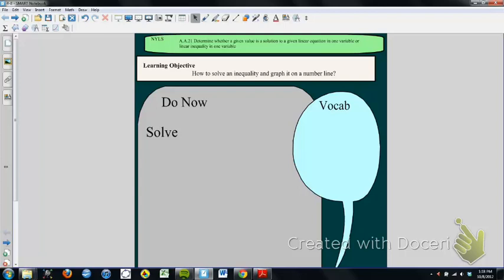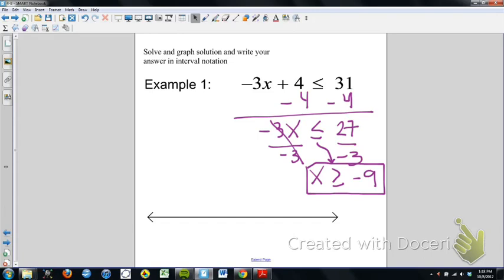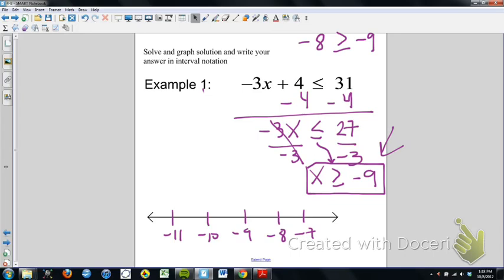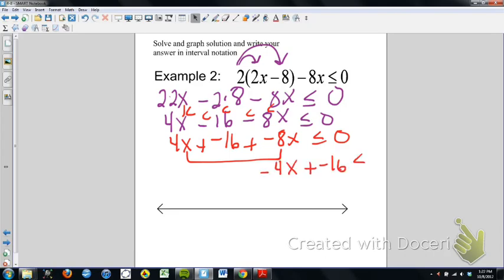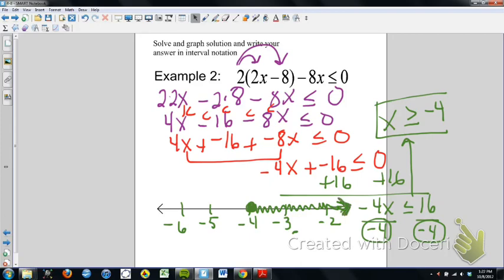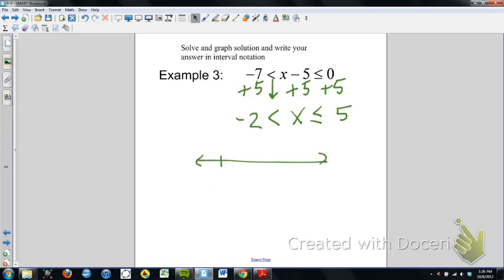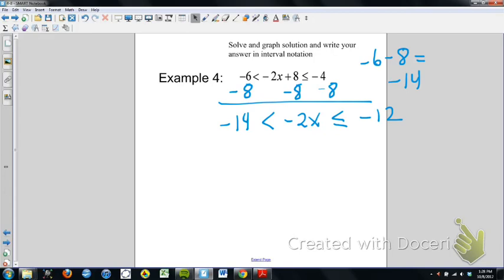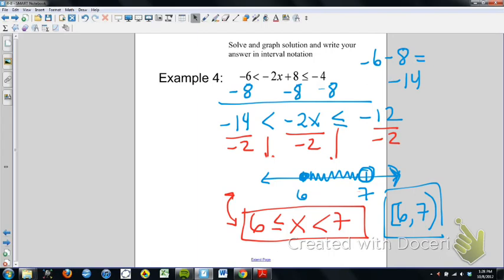Solving and Graphing Inequalities